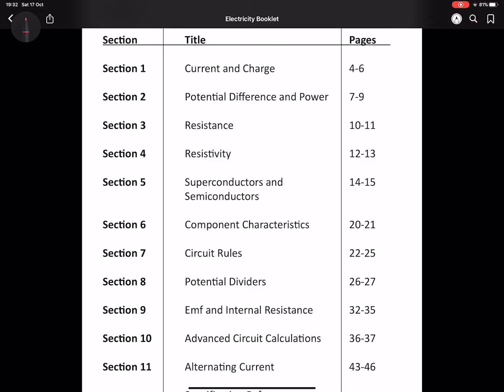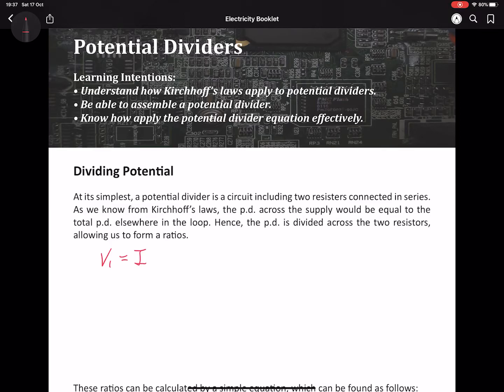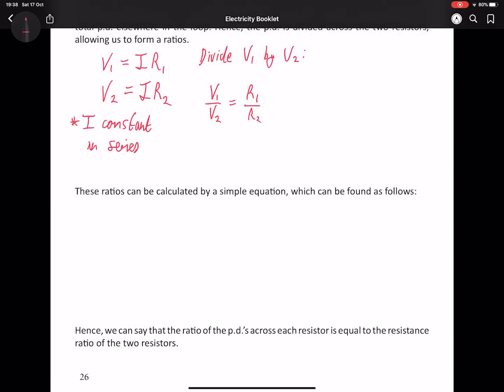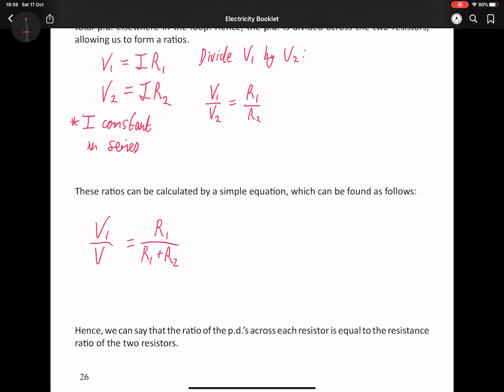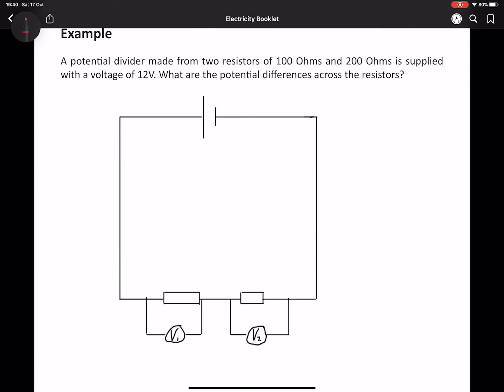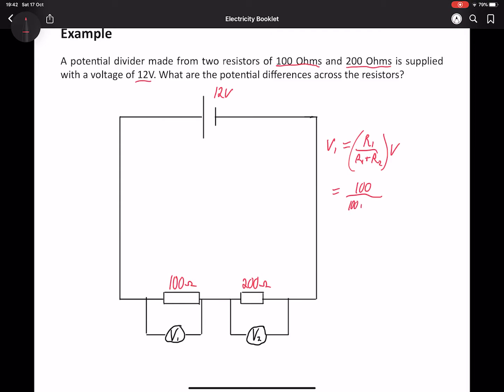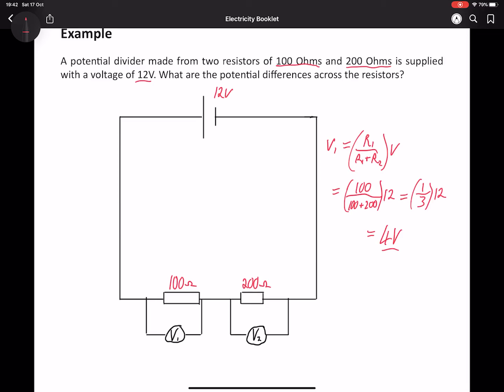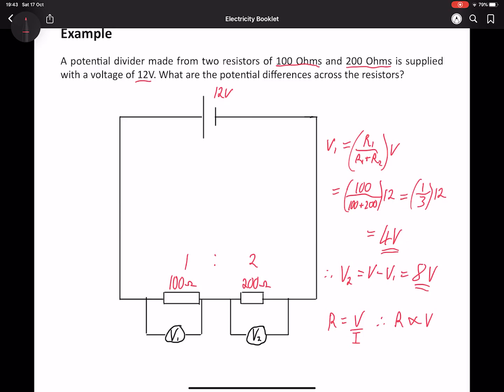Electricity - Session 8 - Potential Dividers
This video will guide you through the eighth section in the Electricity booklet provided in lesson and via Microsoft Teams.